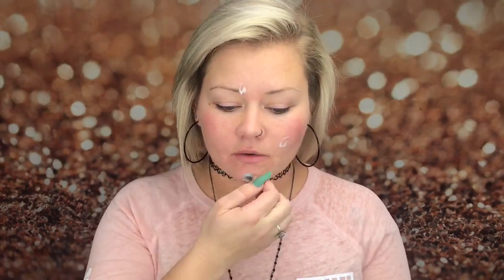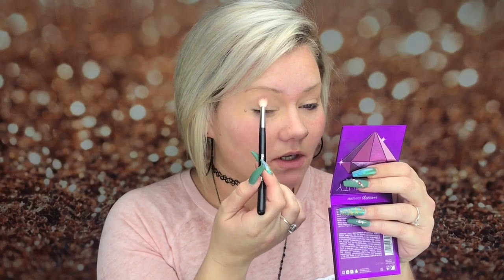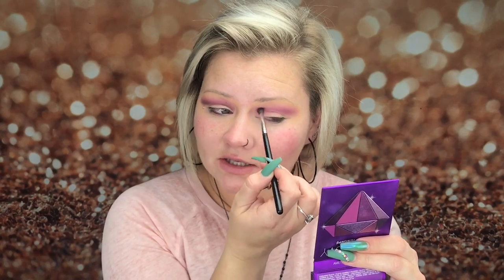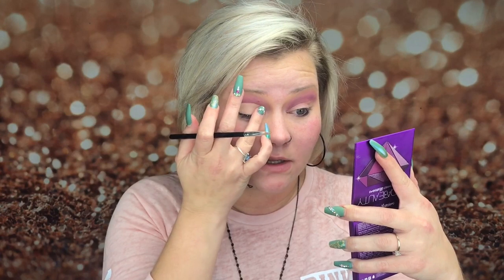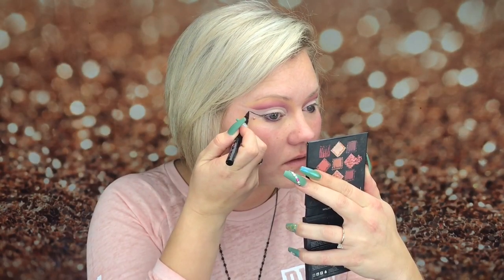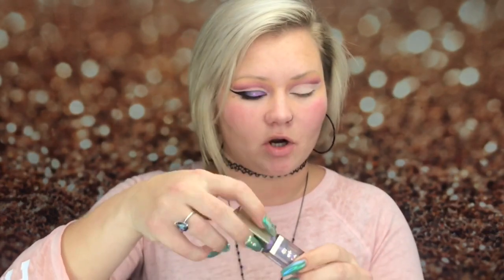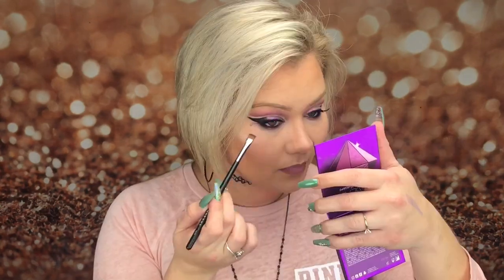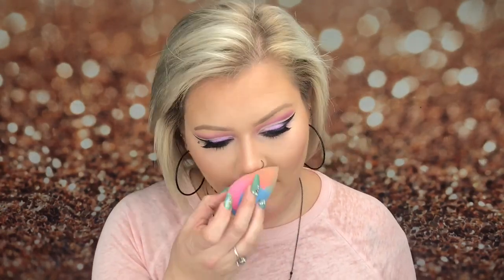Double cut crease!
Hey babes this is only my second time tempting to do a double cut crease but hope y’all like it and hope ive helped u in some way I love u all so very very much and thank u for watching it means the world to me 😘